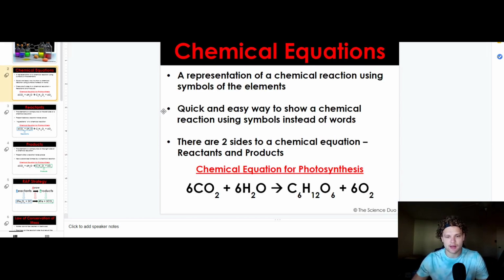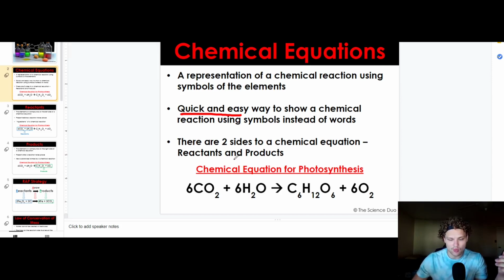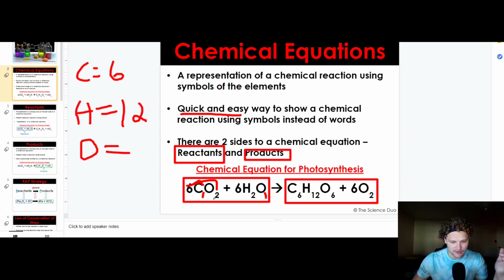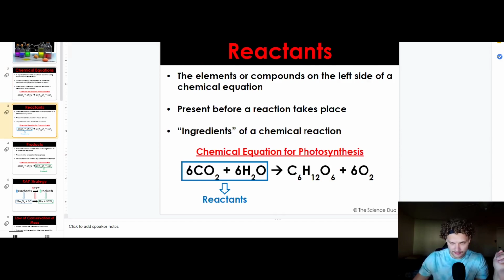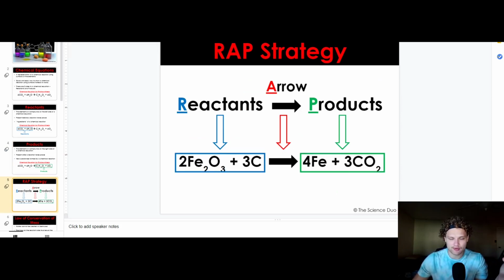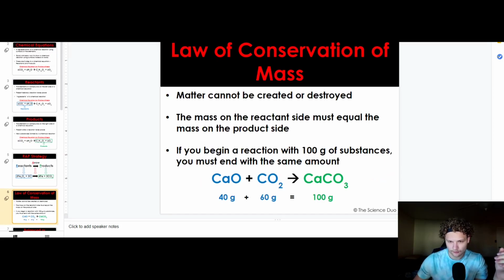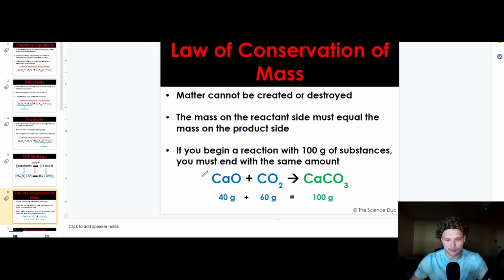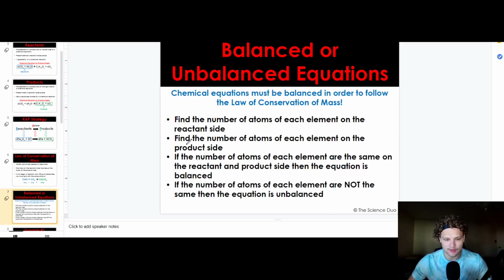Chemical Equation Notes (Part 1/2)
Take Notes like you normally would in class.  In Part 2 of this video is where the examples can be found!